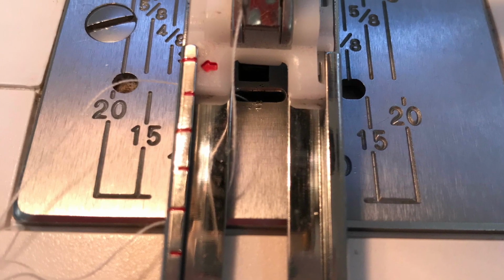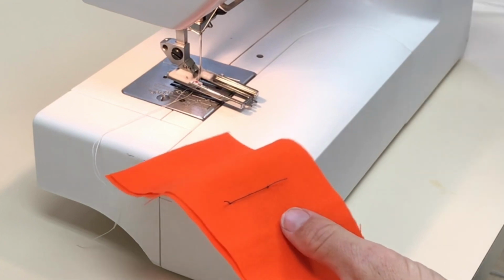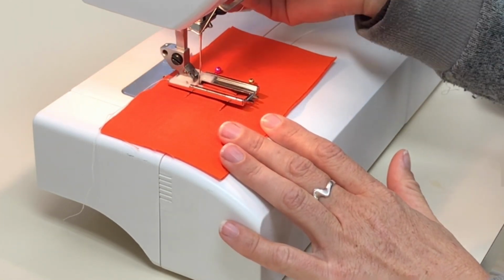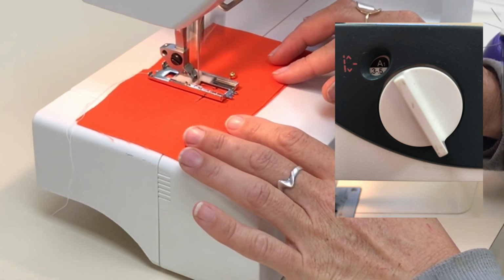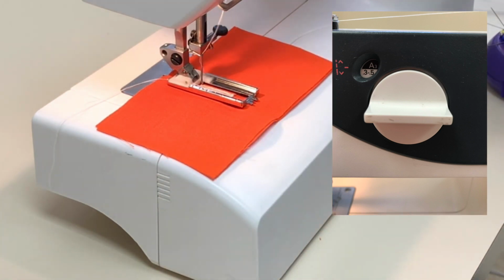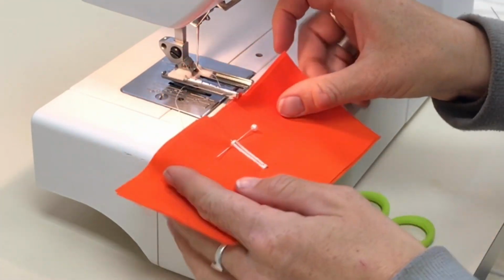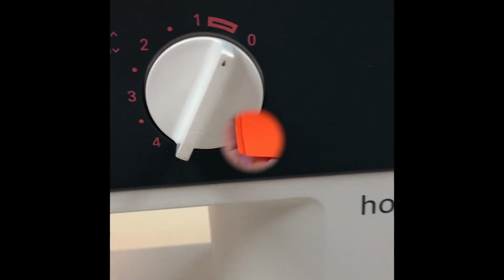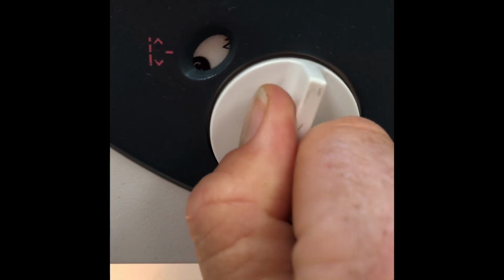How to Sew a Buttonhole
This video is about How to Sew a Buttonhole